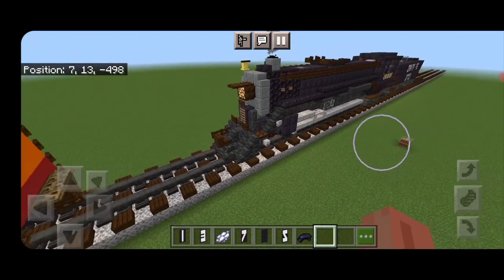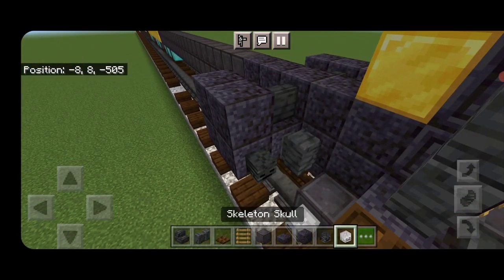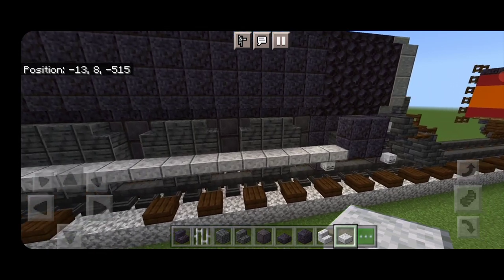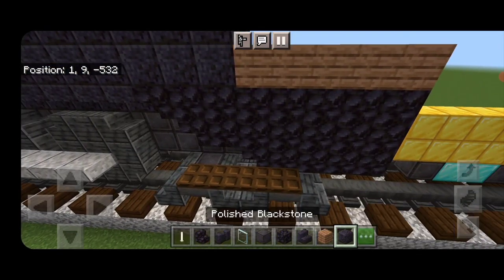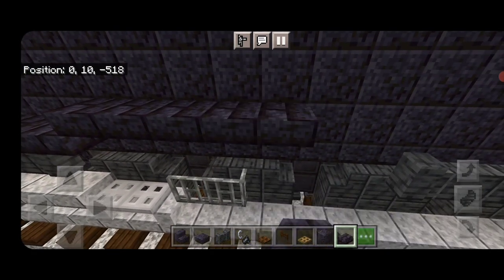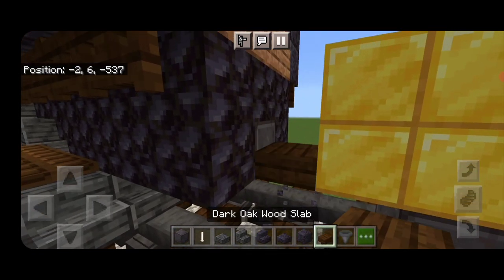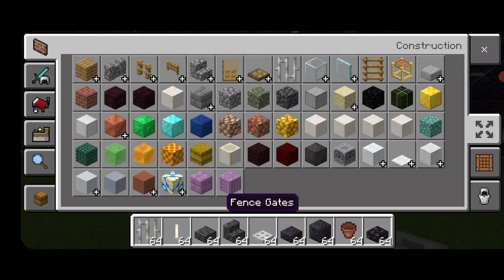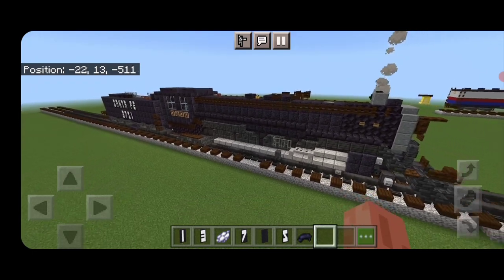Minecraft Santa Fe 3751 Steam Locomotive Tutorial